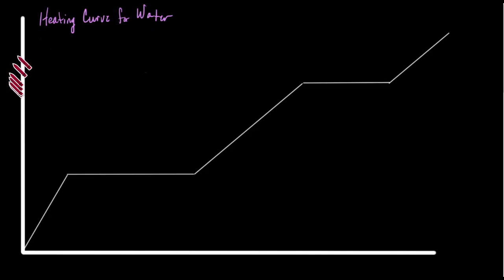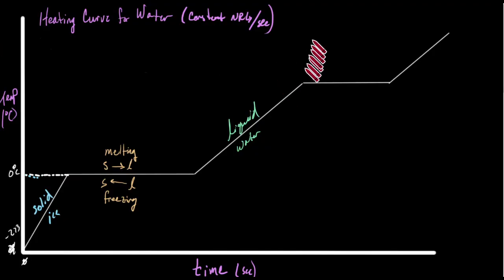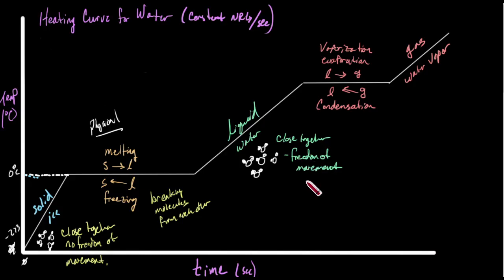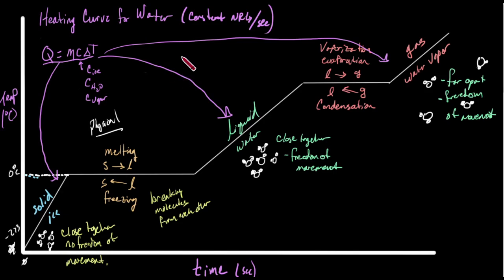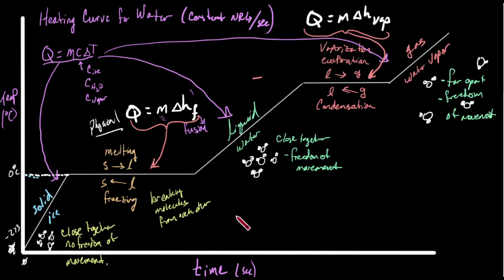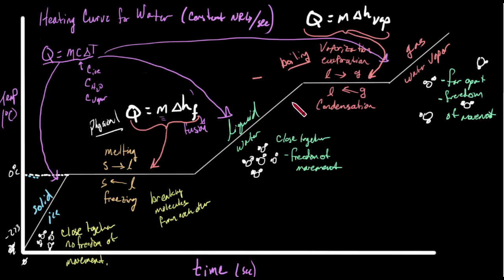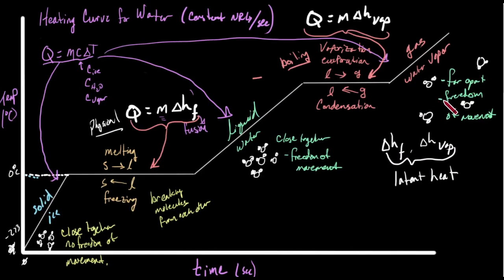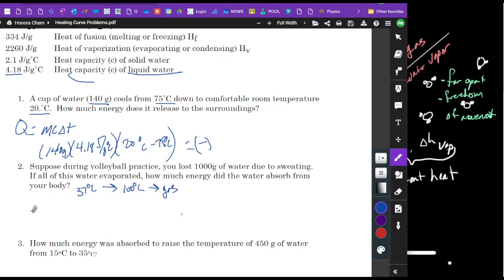Honors Chem Heating curves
Specific Heat
Latent Heat
Heats of fusion & evaporation